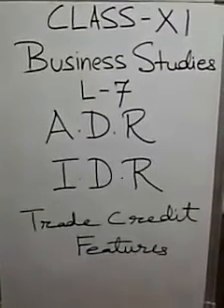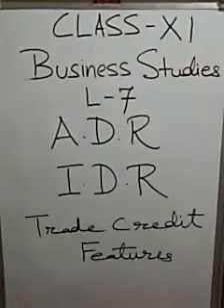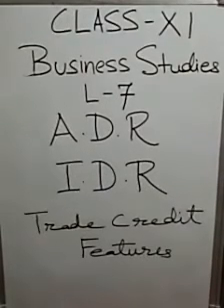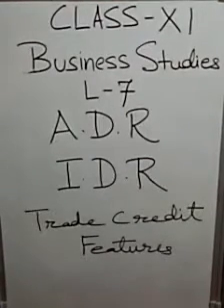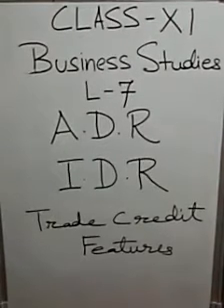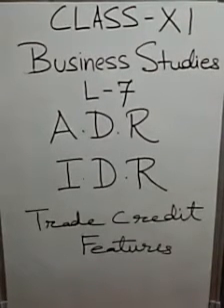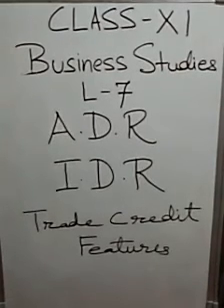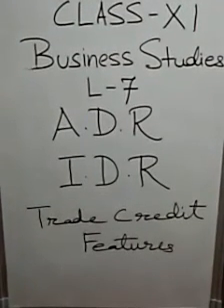MLZS JHANSI CLASS 11 Business Studies Chapter 7 Sources of Business Finance Lecture 4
MLZS JHANSI CLASS 11 Business Studies Chapter 7 Sources of Business Finance Lecture 4 By Abhishek Sir